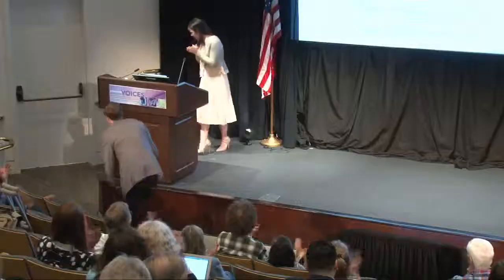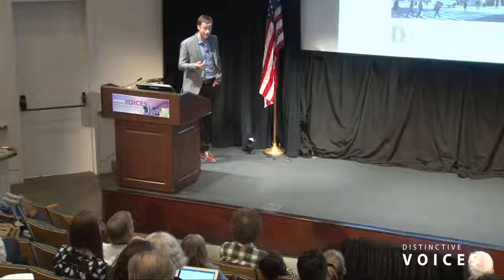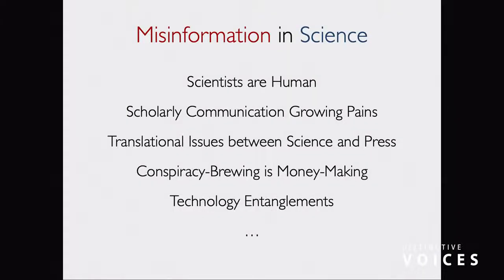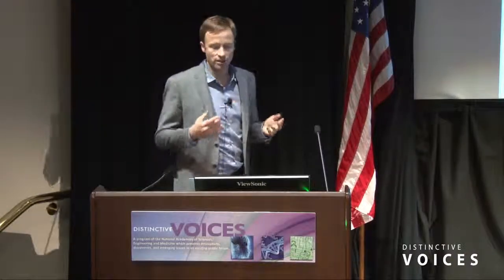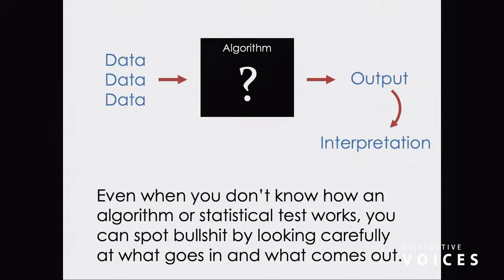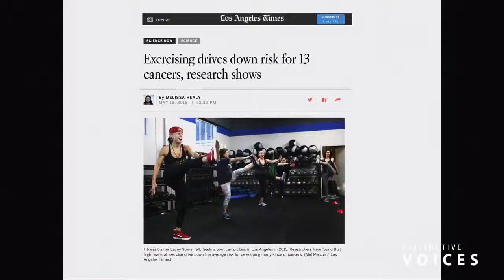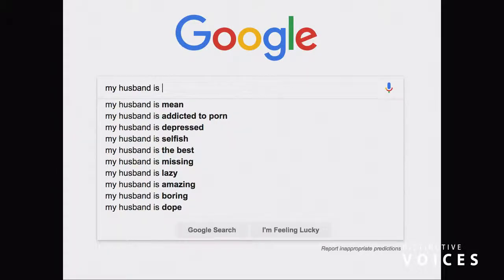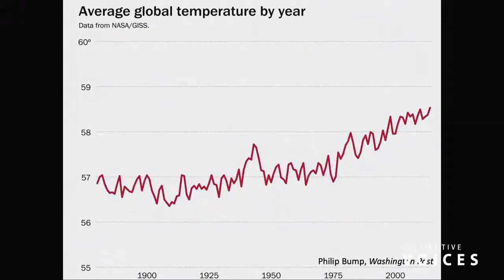Jevin West - The Rise of Misinformation in and about Science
The Rise of Misinformation in and about Science, Jevin West, University of Washington

This talk was part of the Arthur M. Sackler Colloquium Advancing the Science and Practice of Science Communication: Misinformation About Science in the Public Sphere held in Irvine, CA on April 3-4, 2019 and co-sponsored by Rita Allen Foundation, Science Sandbox, Alfred P. Sloan Foundation and The KAVLI Foundation.

In 2017, Jevin West and a colleague developed a course titled “Calling BS.” The goal is to teach students how to spot and refute BS, especially the kind wrapped in numbers, data, figures, and statistics. The class discusses the role that social media and misdirected algorithms play in spreading this and other forms of misinformation, and how the breakdown of communication systems in science and journalism have made it more difficult to combat it. Since the inception of the class, more than 70 universities have shown interest in adopting some version of the course. The content is now expanding into into high schools and middle schools (sans “BS”). Hear what has been learned teaching the class, and, more broadly, the rise of misinformation, specifically within and about science, and what can be done in education, policy, and technology to address this threat to democracy and the integrity of science.

» Jevin West, University of Washington